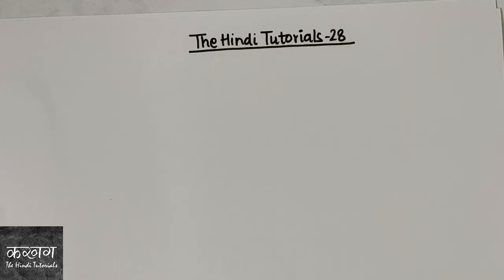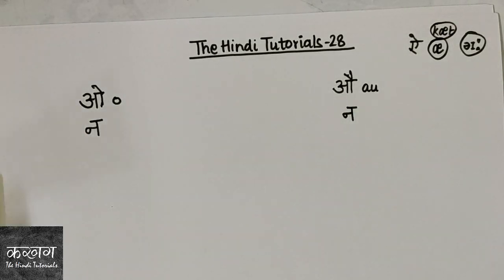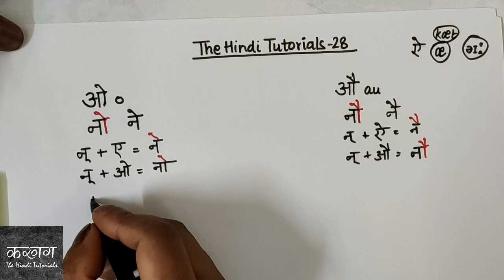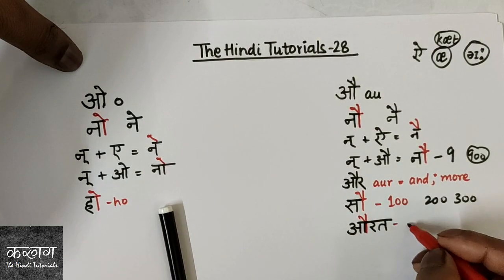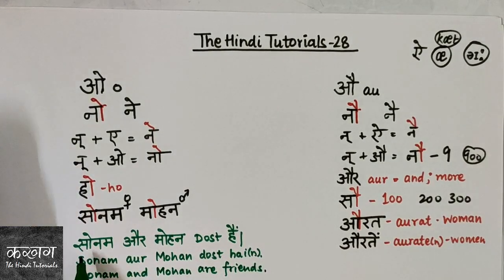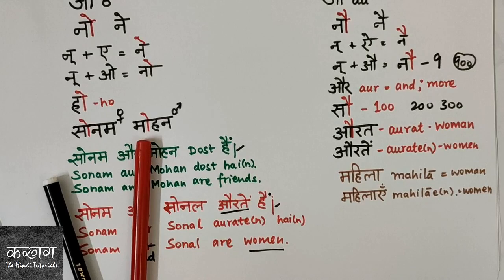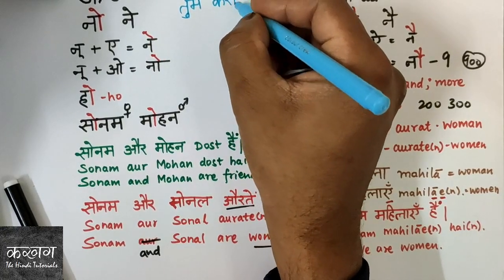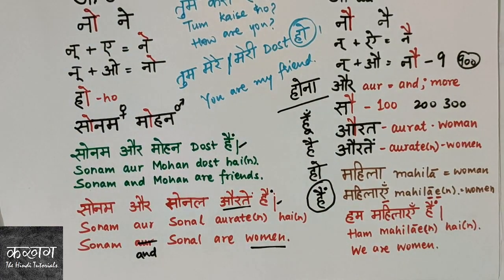The Hindi Tutorials 28 (English) - Writing Lesson 7 - The vowels ओ and औ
The video demonstrates how to pronounce the mentioned two vowels and how to write them in the independent form as well as in the form of maatra. The video also gives some examples of sentences